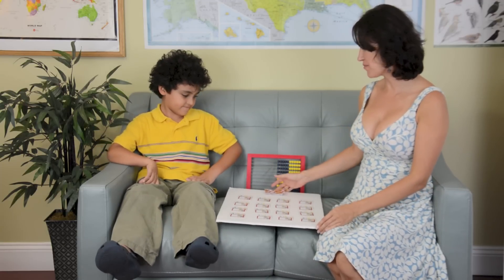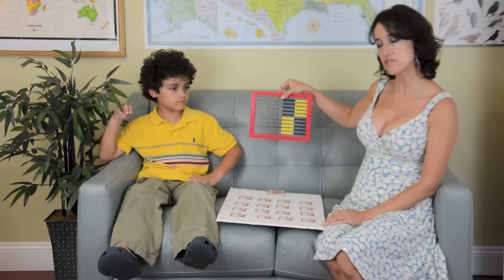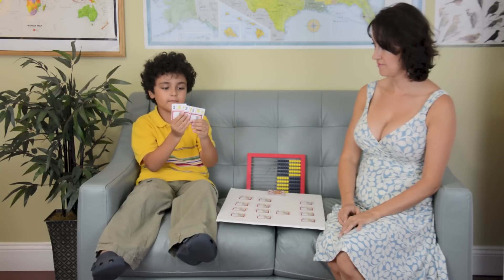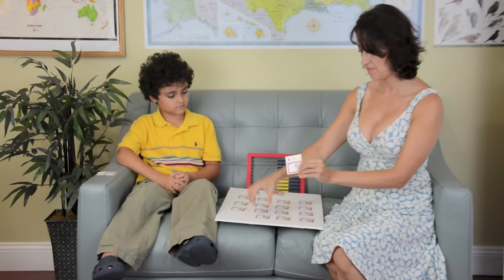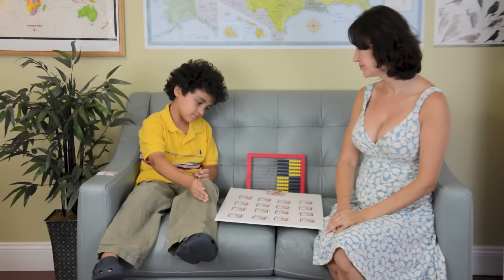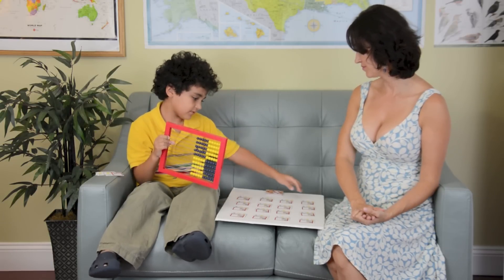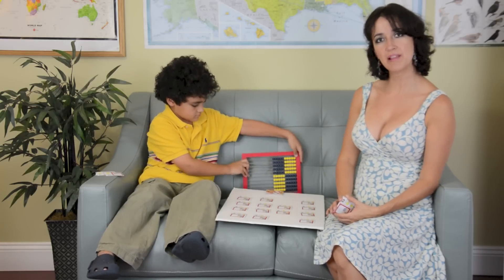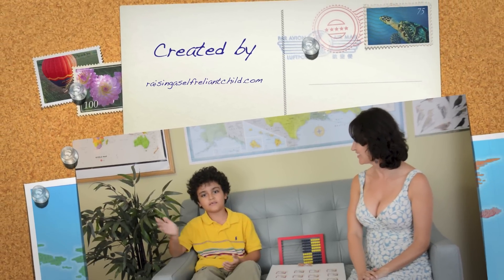Fun Math Games First Second Grade Rows and Columns Basic Addition Math Card Game by Patricia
Math Games for 1st grade and 2nd grade - Rows and Columns allows kids to master basic addition of numbers up to 2 digits all while having much fun.    Explained by Patricia Espinoza and "Super Hero" for homeschooling co-op classes, PATH, in Miami Florida.

For more math games or information about Florida Homeschooling or Miami Homeschooling programs please visit my